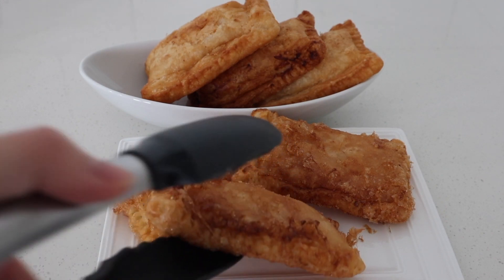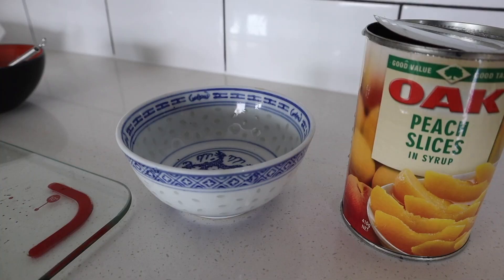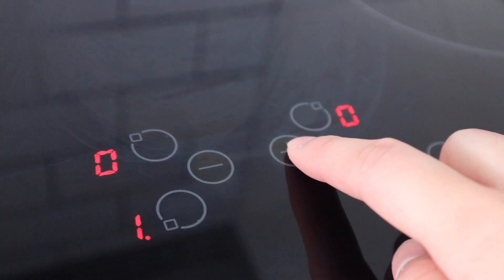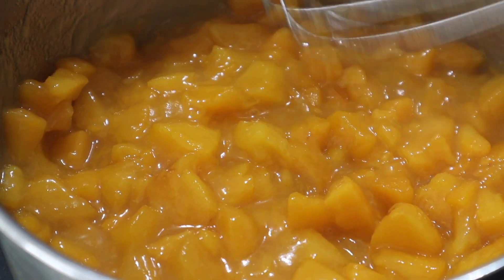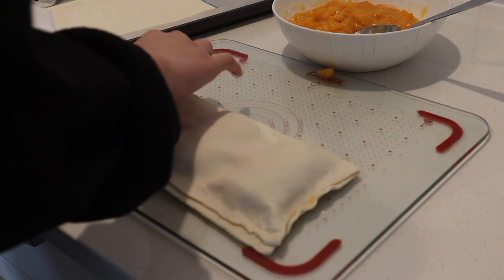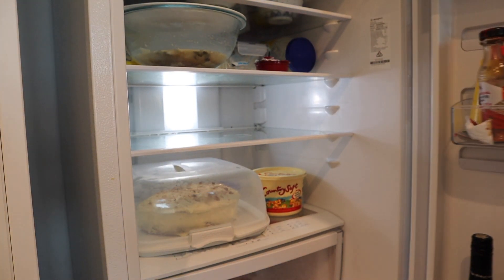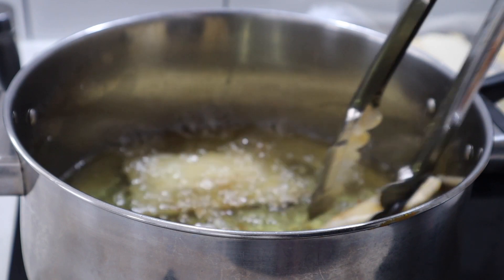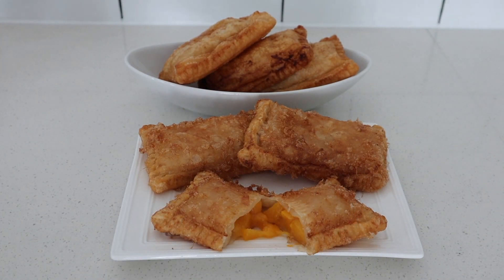How To Make Peach Pocket Pie with Hansel ✸ Sining Saturdays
✹ Mabuhay! ✹

Welcome to the official FSA Youtube Channel.❁❁❁❁❁❁❁❁❁❁❁❁❁❁❁❁❁❁❁❁❁❁❁❁❁

In today's Singing Saturdays FSA member, Hansel will be showing us how to make Peach Pocket Pie (aka. the amazing Jollibee Peach Mango Pie). A great way to break your boredom. Recreate this and don't forget to tag us on @fsa.uoa!